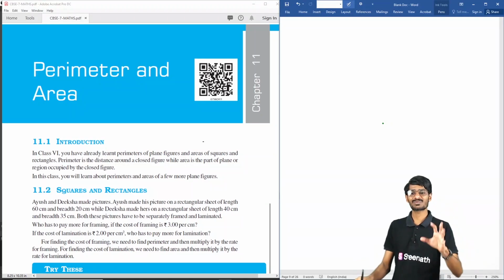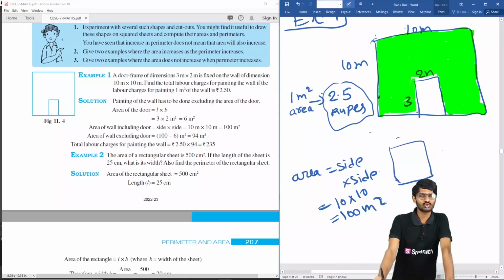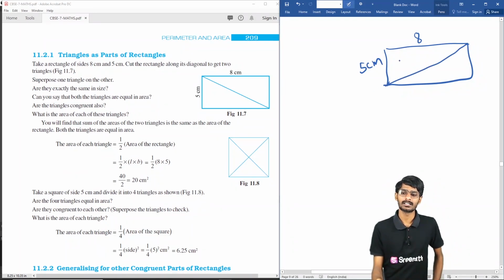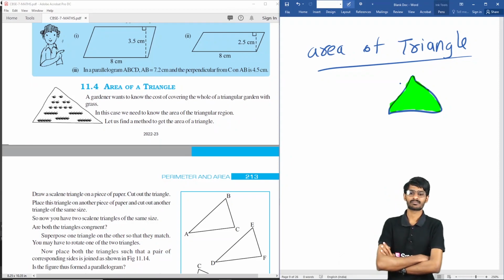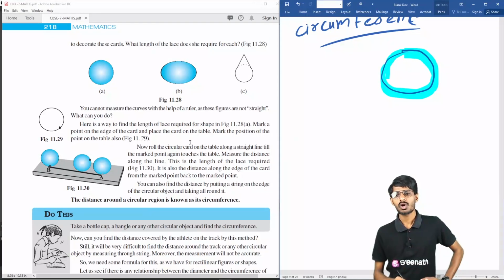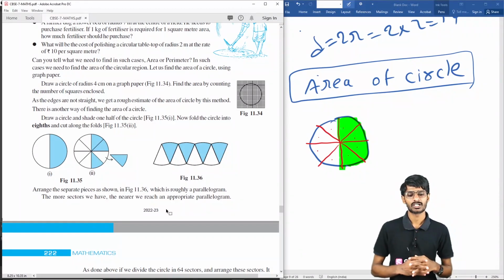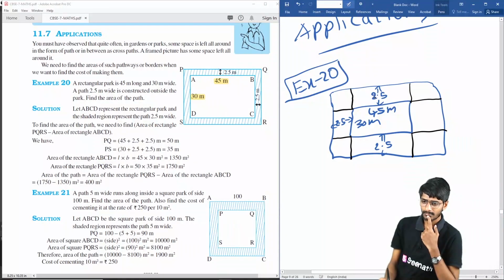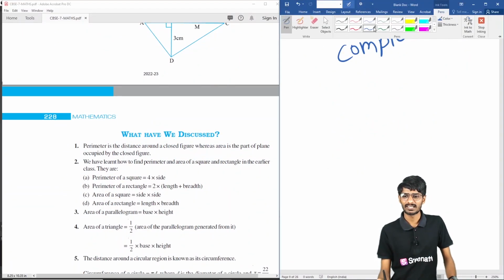Perimeter and Area - Full Chapter | CBSE Class 7 Maths Chapter 11 | Sreenath Academy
Welcome to Sreenath Academy's comprehensive video on "Perimeter and Area - Full Chapter" for CBSE Class 7 Maths. In this engaging lesson, we dive into Chapter 11, where we explore the concepts of perimeter and area and their applications in measuring and comparing geometric figures. Join us as we uncover topics such as finding the perimeter and area of rectangles, squares, triangles, and circles. This video is a valuable resource for students preparing for their CBSE exams. Enhance your understanding of perimeter and area and improve your mathematical skills by watching now!

In this video:
✔️ Class: 7
✔️ Subject: Maths
✔️ Chapter: 11
✔️ Chapter Name: Perimeter and Area (Full Chapter Explained in Detail)
✔️ Explained in: English